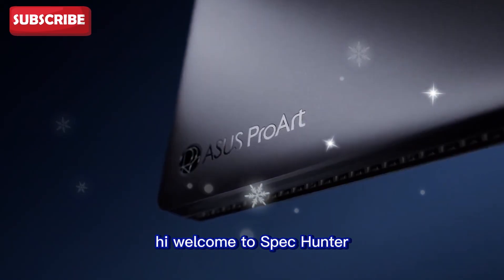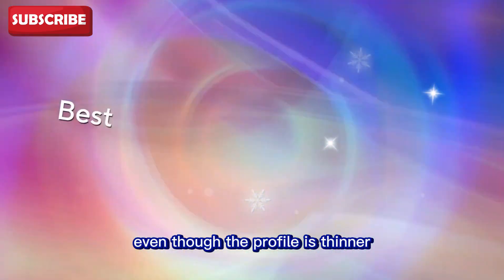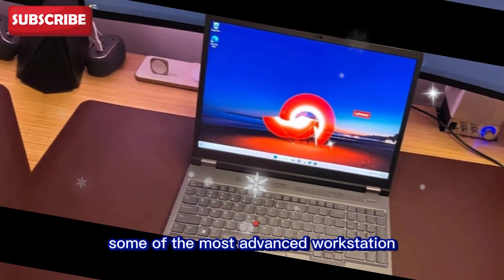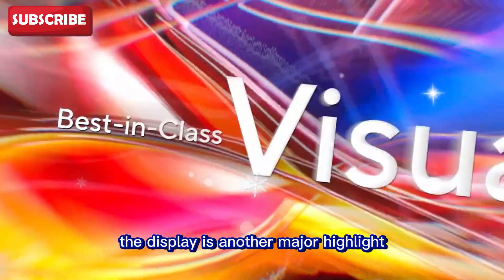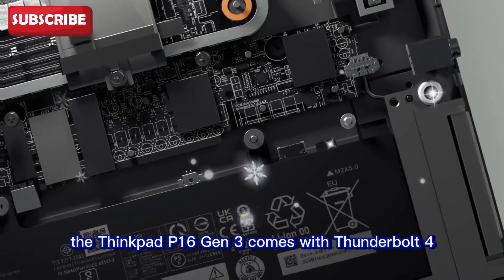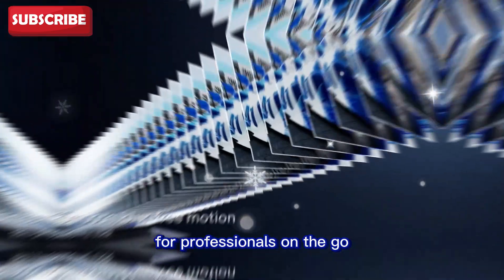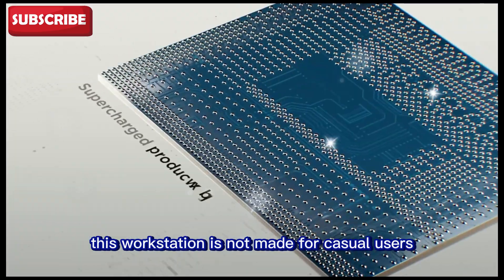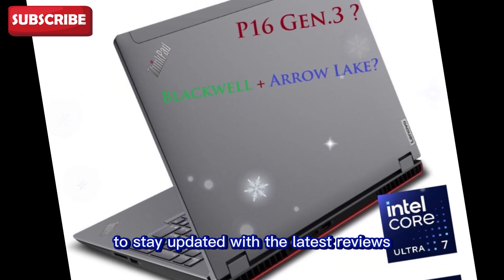Is Lenovo ThinkPad P16 Gen 3 the BEST Laptop for AI Workstations?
Discover the ultimate laptop for AI workstations in this in-depth review of the Lenovo ThinkPad P16 Gen 3. We'll dive into the features, performance, and capabilities that make this laptop a top contender for AI professionals and enthusiasts alike. With its powerful processor, ample storage, and advanced graphics capabilities, the Lenovo ThinkPad P16 Gen 3 is designed to handle demanding AI workloads with ease. Join us as we explore the benefits and drawbacks of this laptop and determine if it's the best choice for your AI workstation needs. Whether you're working with machine learning, deep learning, or computer vision, this laptop promises to deliver exceptional performance and reliability. Watch to find out if the Lenovo ThinkPad P16 Gen 3 lives up to its promise and earns its place as the best laptop for AI workstations.